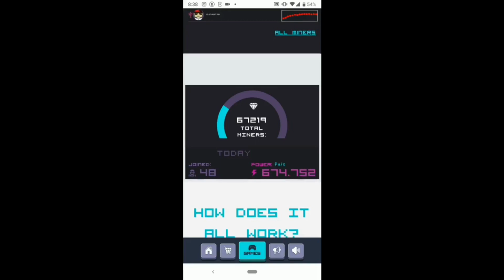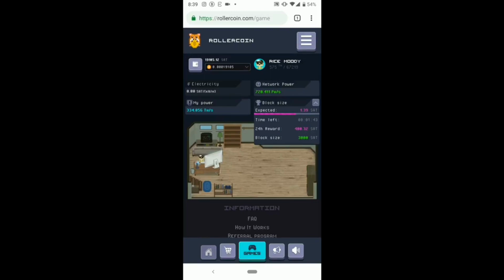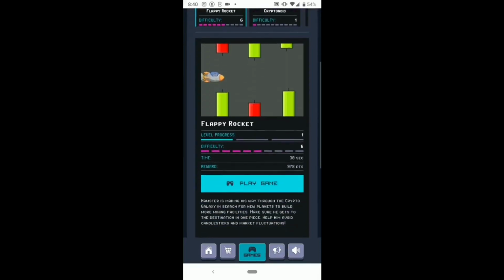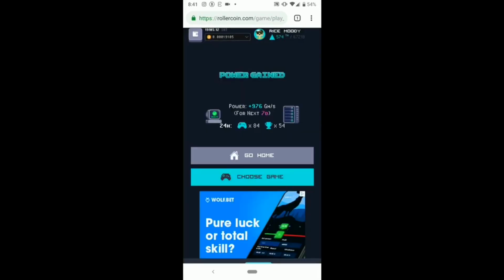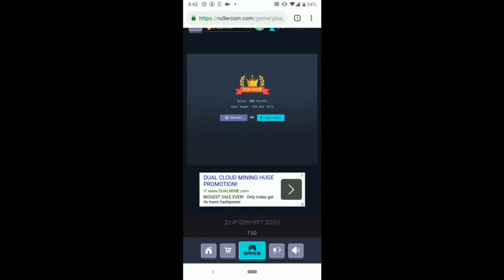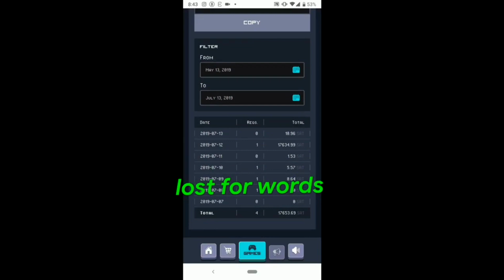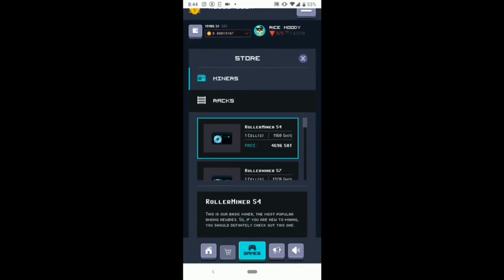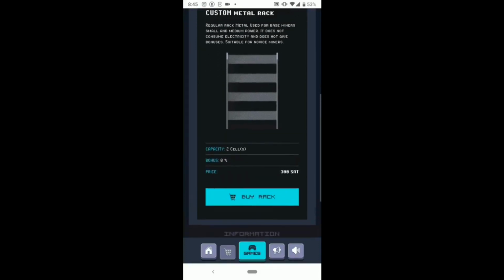Mining Game RollerCoin: Play Now for Free | RollerCoinBitcoin mining simulator game for real BTC